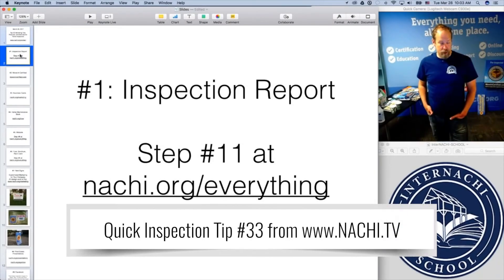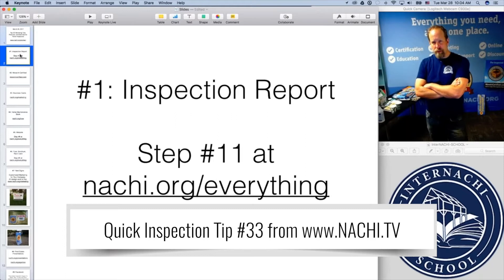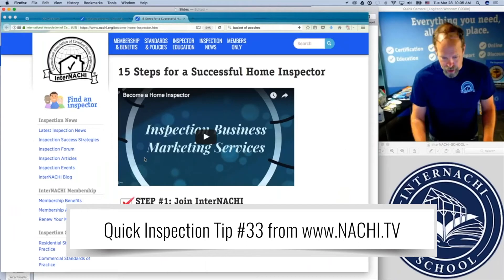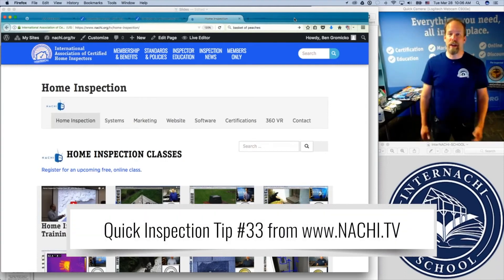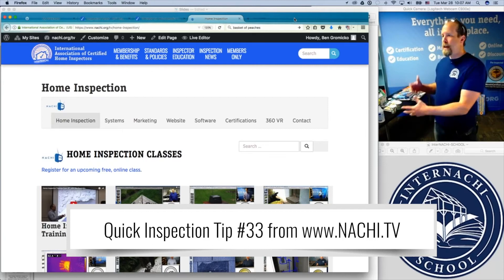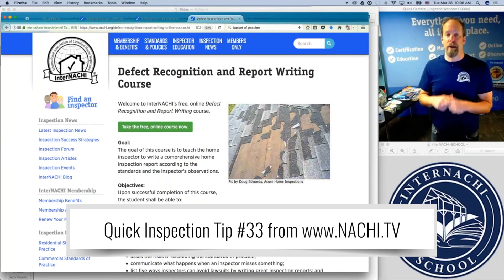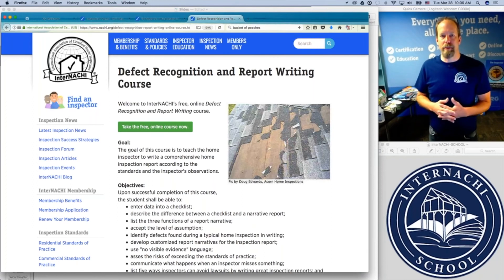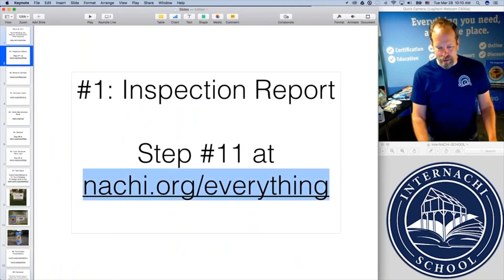Home Inspection Tip #33: Best Piece of Marketing